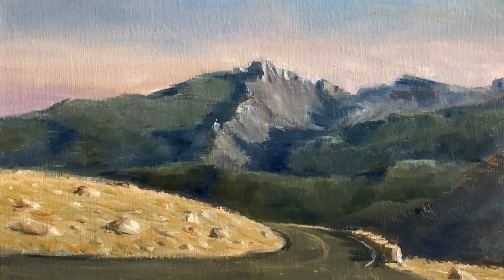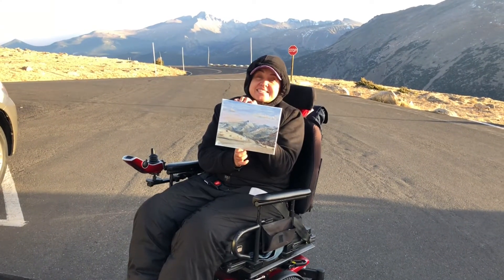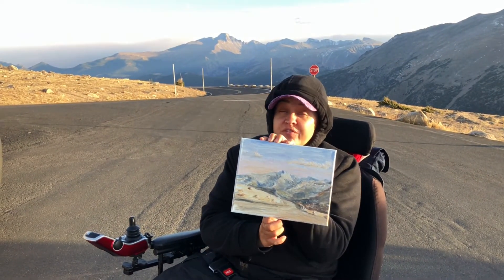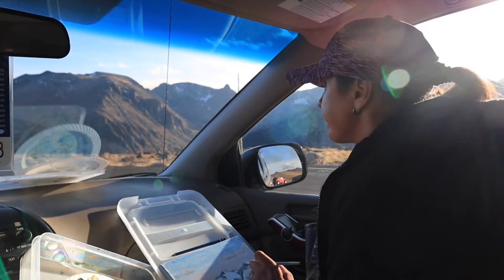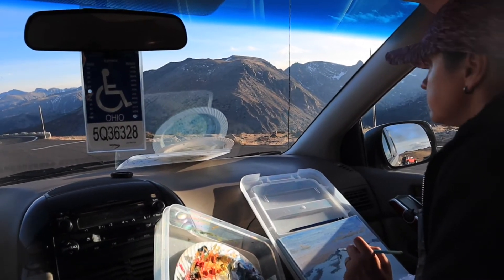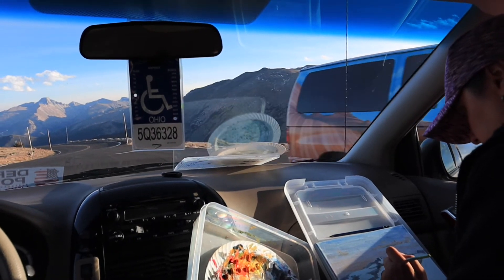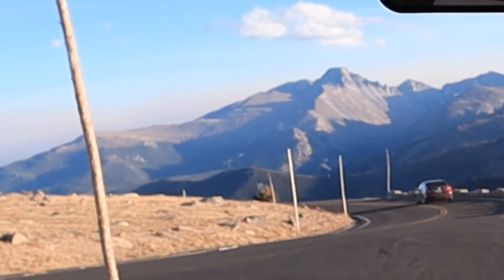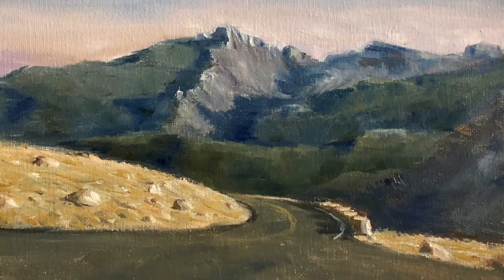A short video of landscape painting at the Rocky Mountain National Park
I made this oil painting during my first trip to RMNP. The spot I chose to paint is a part of Forest Canyon panorama. It’s a small study, 8 by 10 inches, and I hope to turn it into a large painting. I use water mixable oil paints along with regular oils.

Some larger original paintings are available on Saatchi Art Gallery